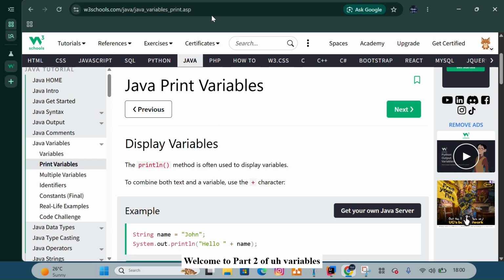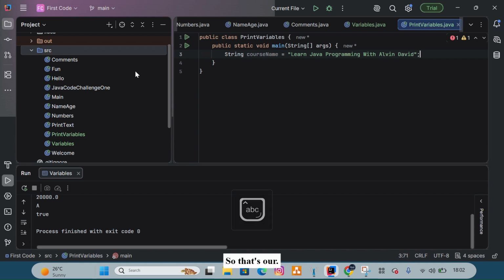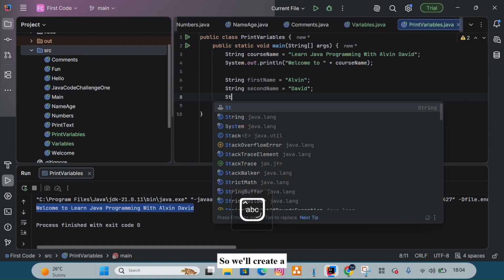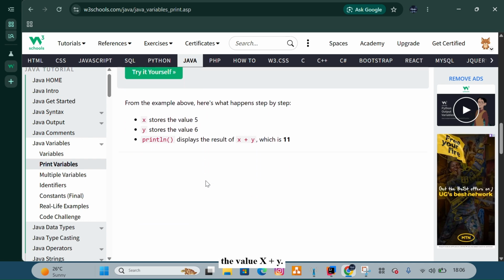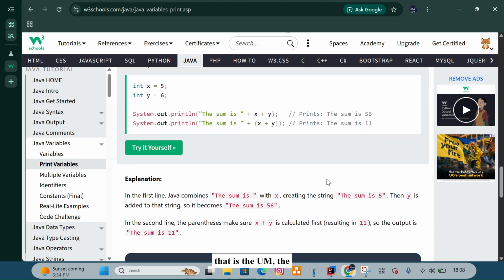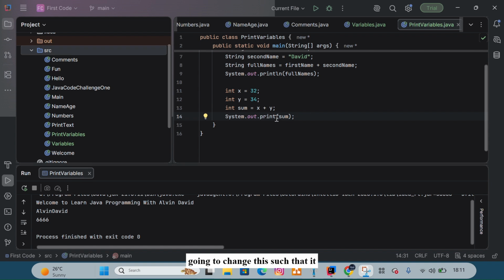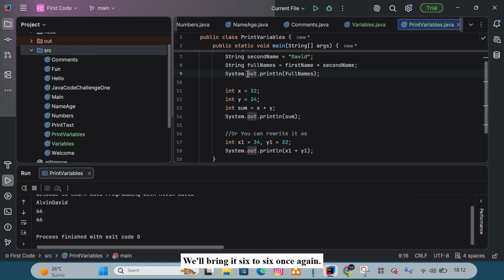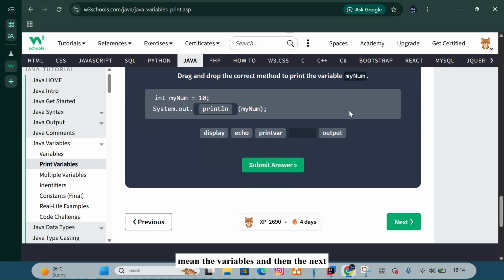Learn Java Programming With Alvin David Ep7 - (Java Variables - Print Variables)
Welcome to **Learning Java Programming With Alvin David – Episode 7 Part 2: Printing Variables** ☕🚀

In this lesson, we continue our journey into Java Variables by learning how to display variable values on the screen using Java output statements.

You will learn how to print variables, combine text with variables, perform calculations using variables, and understand the concept of **concatenation** in Java.

In this video, you will learn:

✅ How to print variables using `System.out.println()`
✅ What concatenation is and how it works in Java
✅ Combining text and variables in a single output statement
✅ Creating full names by joining multiple string variables
✅ Adding numeric variables together
✅ The difference between string concatenation and mathematical addition
✅ Using parentheses to control calculations in output statements
✅ Declaring multiple variables in Java
✅ Solving practical exercises on printing variables

Examples covered:

```java
String courseName = "Java Programming With Alvin David";
System.out.println("Welcome to " + courseName);

```java
String firstName = "Alvin";
String lastName = "David";
String fullName = firstName + " " + lastName;

System.out.println("The sum is: " + (a + b));

Throughout the lesson, we demonstrate how Java handles text and numbers differently and how to avoid common mistakes when combining variables with output statements.

By the end of this video, you will confidently print variables, join strings, perform calculations, and create more interactive Java programs.

💻 Practice the examples shown in this lesson.

In case you need to refer to the code used in this lesson, check my bio for the link to the GitHub repository.